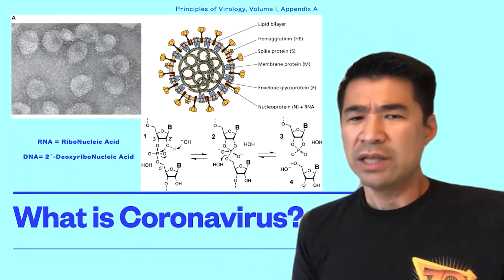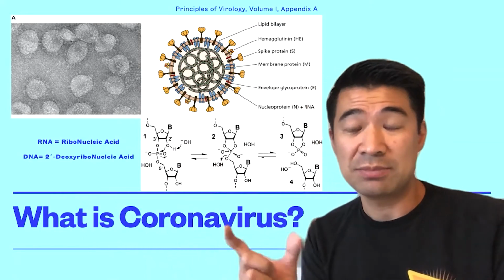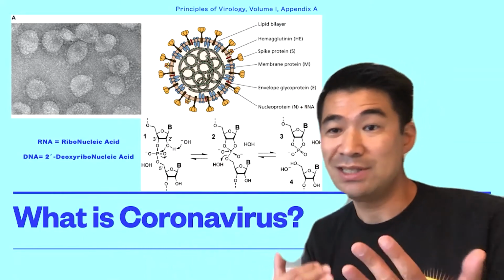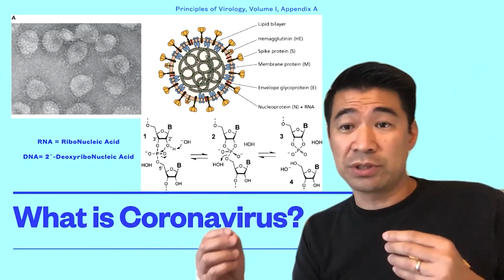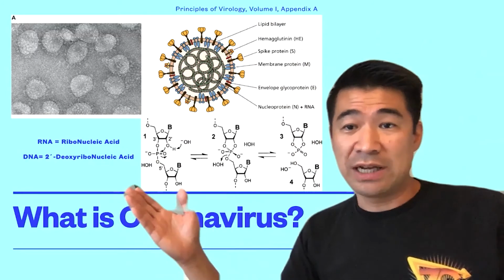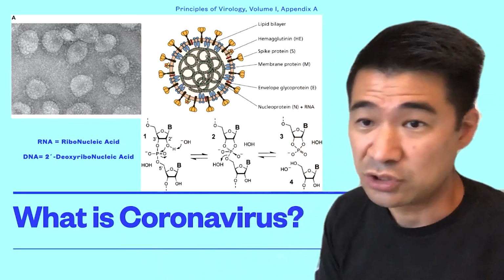Eugene Wu: What is Coronavirus?